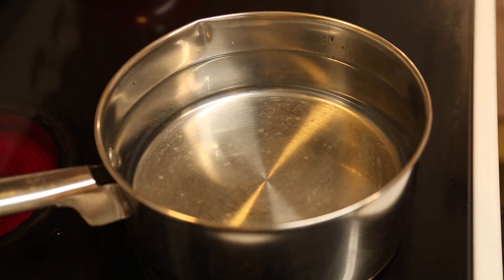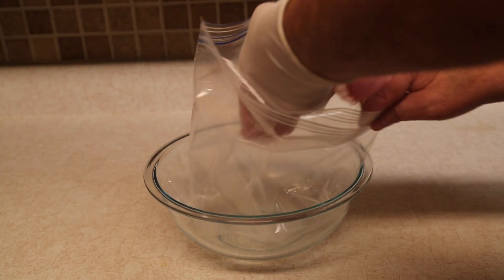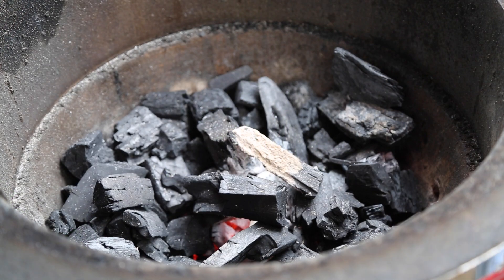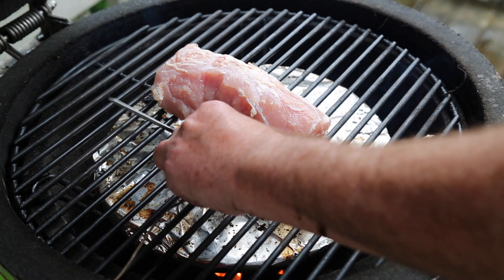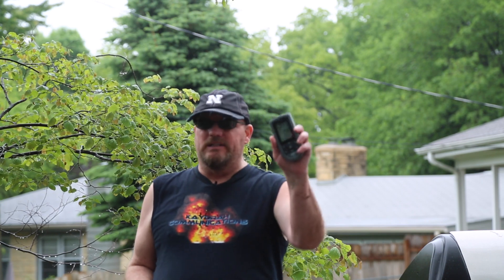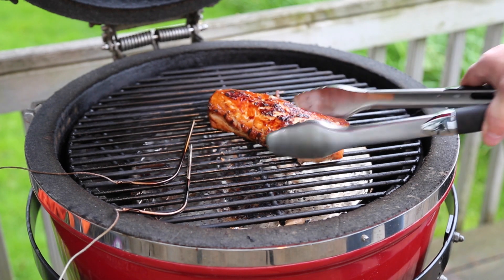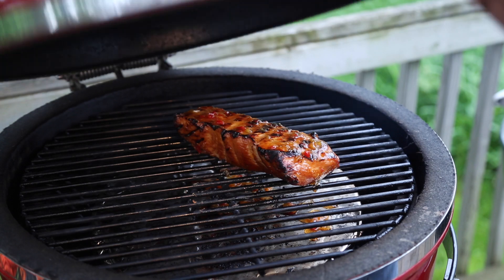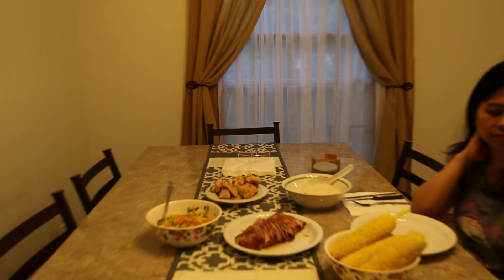Brined Center Cut Pork Loin recipe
A smallish boneless center cut pork loin, made better with a great brine! The science behind brining is complicated, but the result is a very tender, juicy, delicious pork loin. We topped this one with a Peachy Chipotle glaze that was amazing!
If you're tired of dried out pork loin, give this brining method a try!

Audio Network
Audioblocks